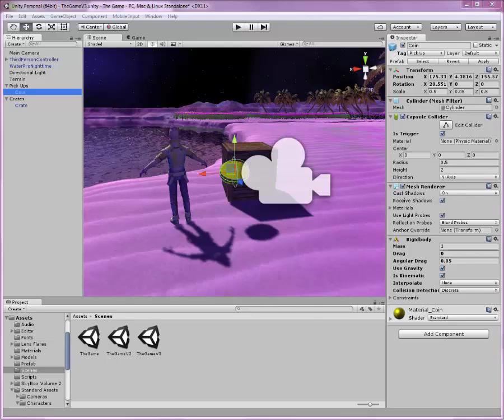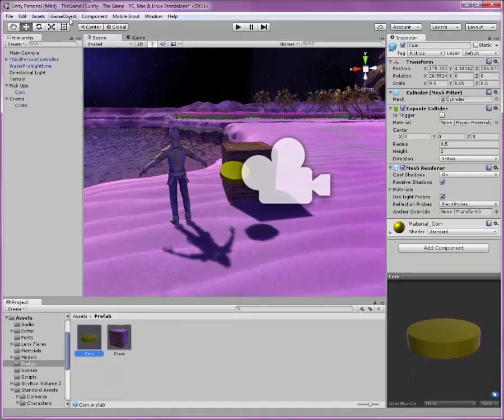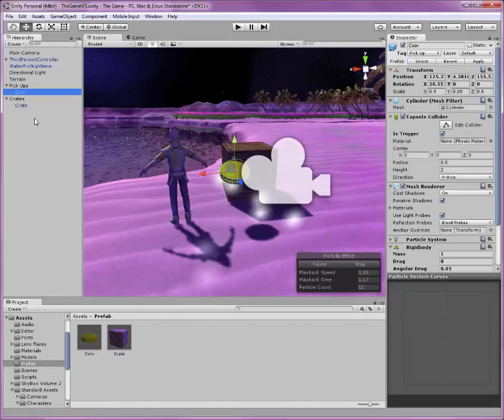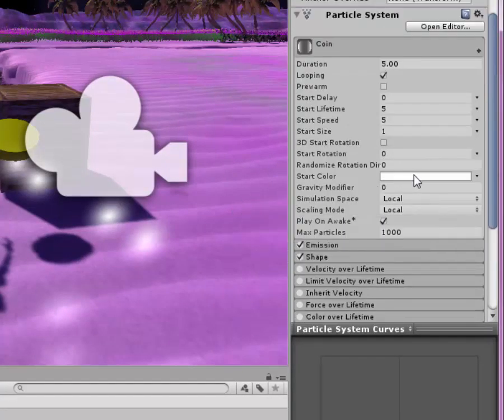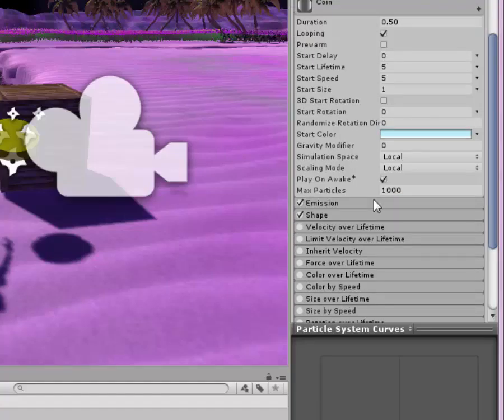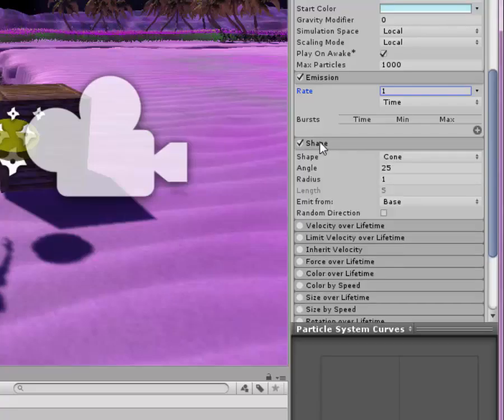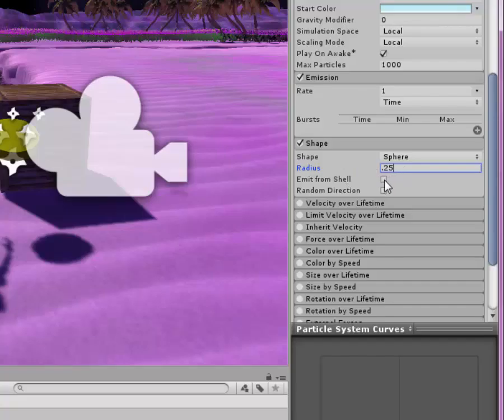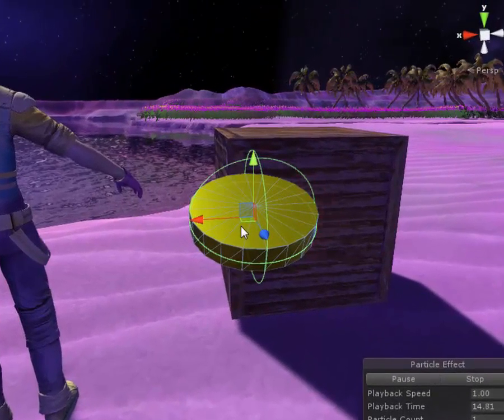Unity Particles for VGD 121